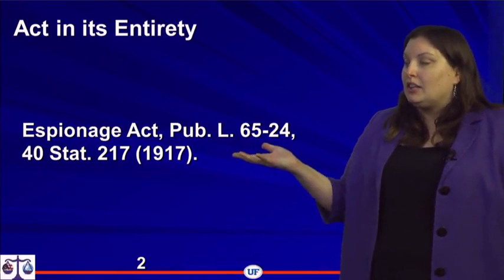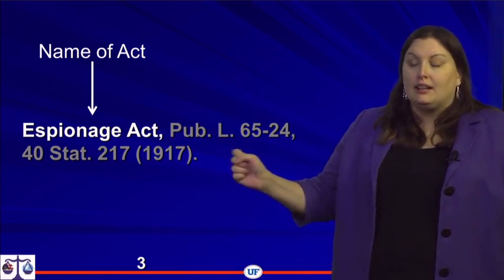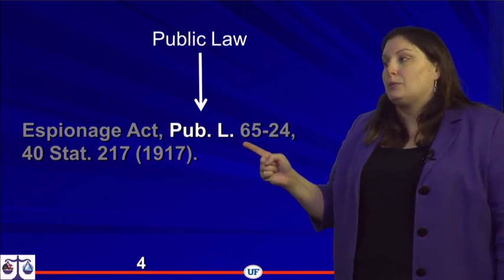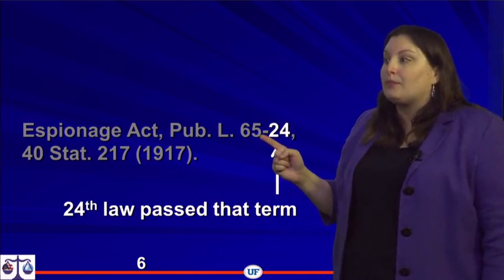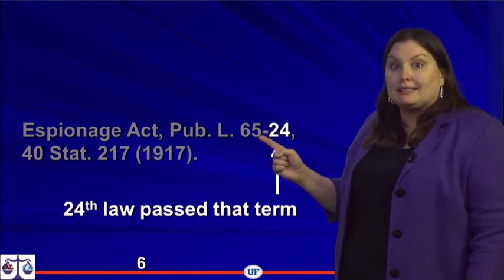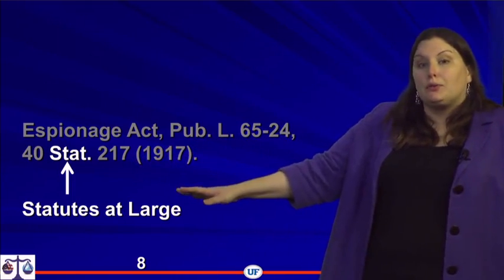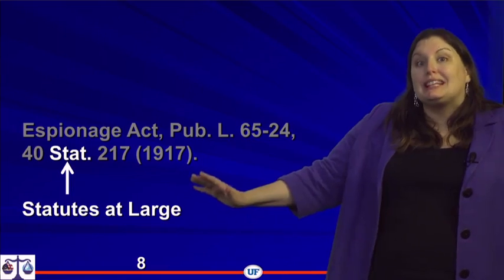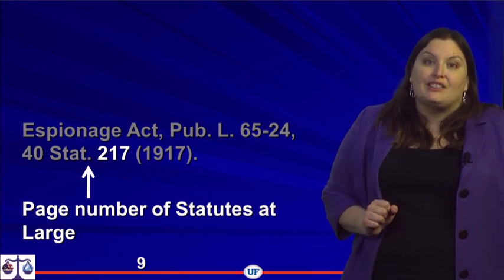1 11 Reading a Citation Acts in their Entirety 3 08